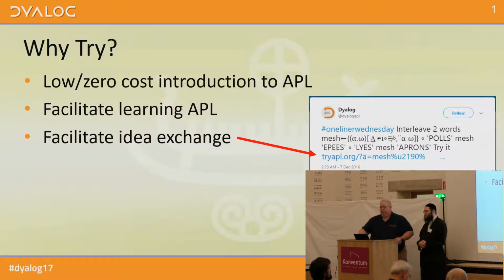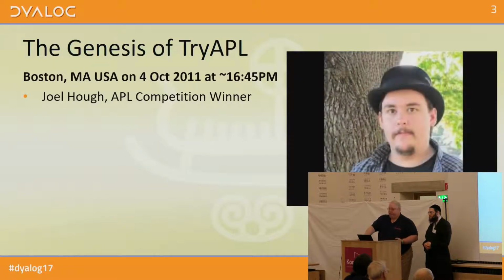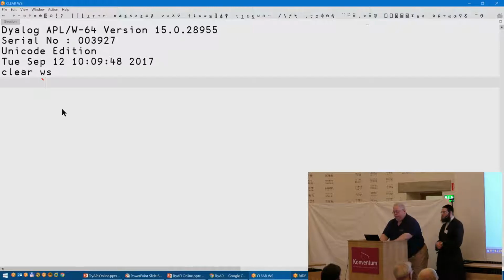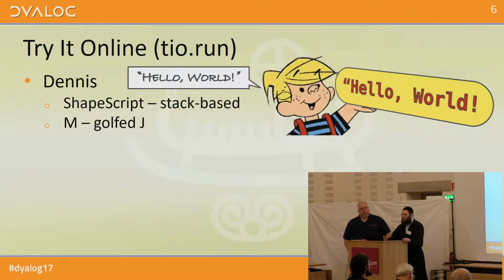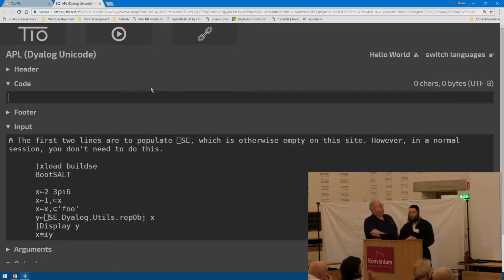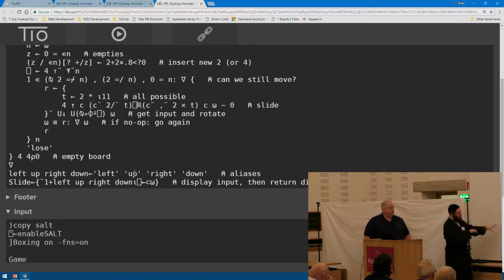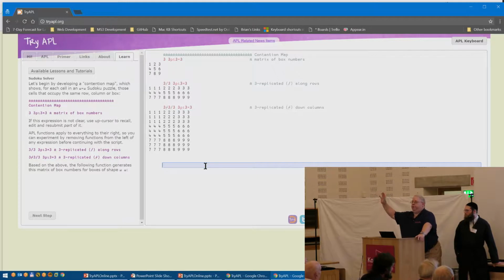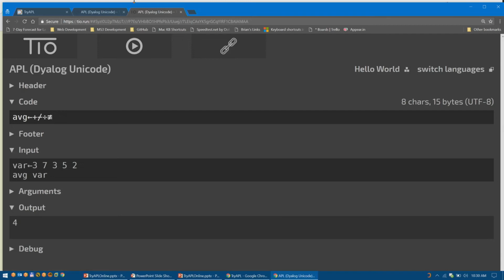Try APL Online - Brian Becker & Adám Brudzewsky - Dyalog '17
Brian Becker & Adám Brudzewsky

Brian and Adám compare and contrast two on-line environments that allow experimentation with APL without installation of an APL interpreter: TryAPL and TIO Dyalog's goal is to lower the barrier to entry, making it easy to start learning APL and exchange ideas with others. TryAPL includes basic tutorials and input methods for APL's glyphs, allowing interactive experimentation with a subset of the Dyalog language, while TIO gives full access to the features of the interpreter, running batch processes in a sandbox.